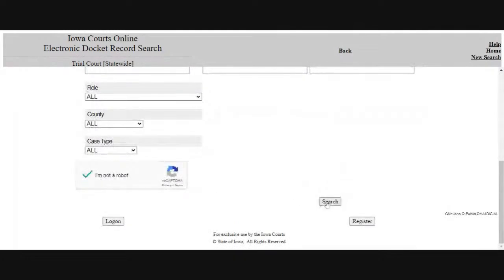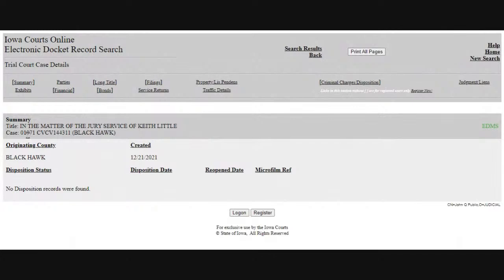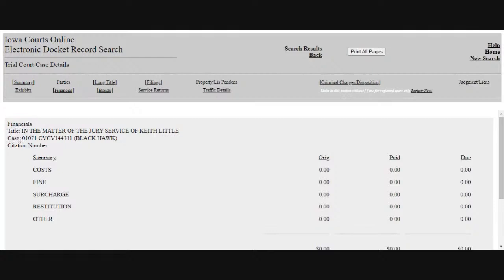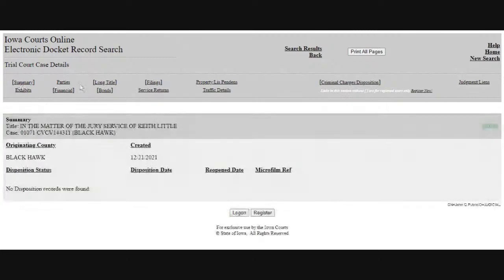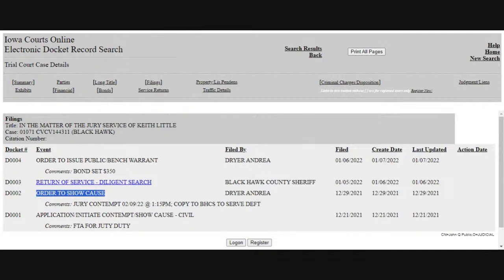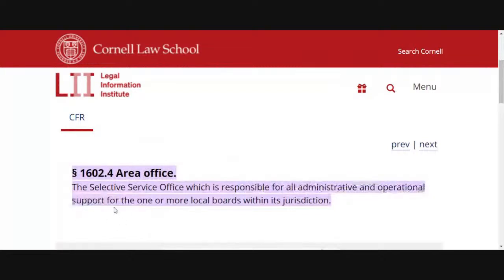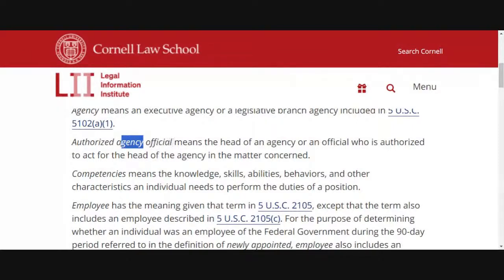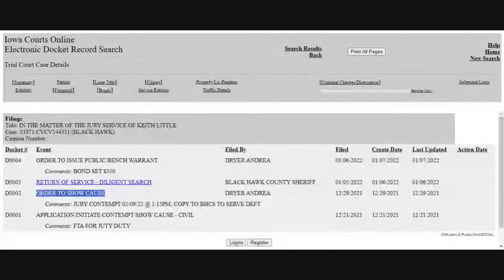Specifics: 1:00am Special: Expose... depose... dispose...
False Bench Warrant: Warrant Officer (Postal) Criteria...

15 USC 1519...

Federal Rules of Civil Porcedure: Rule 803:

Hallejuiah! My Saving Grace! LOL...